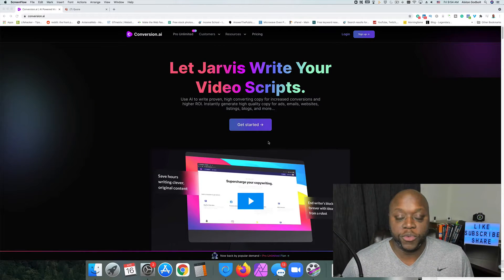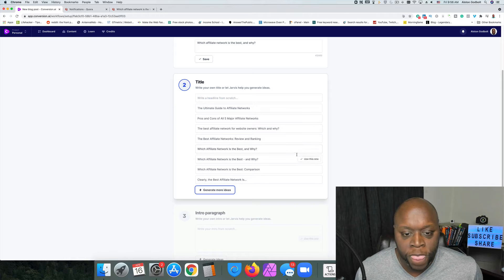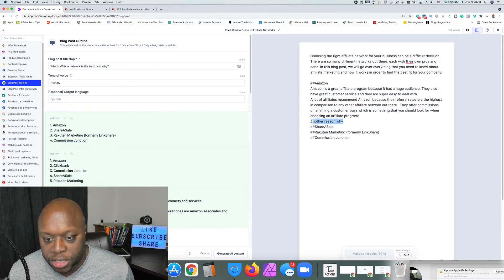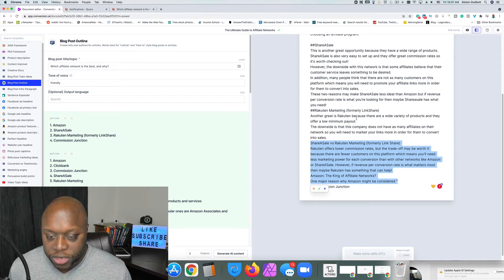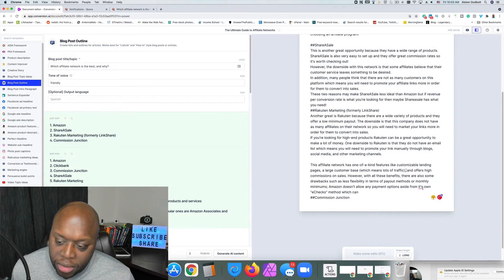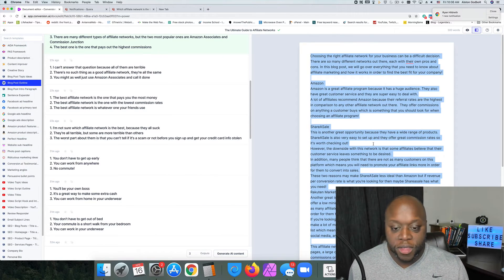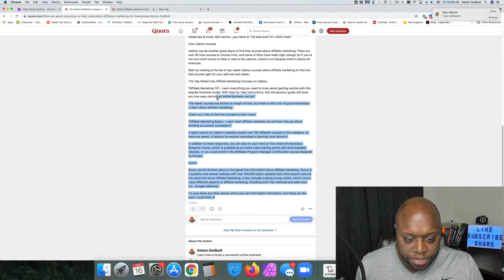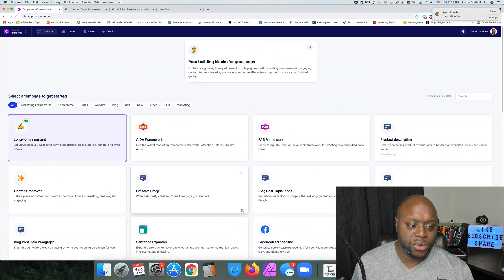How To Use Conversion.Ai 2021 - 3 Ways To Make Make Money No One Is Sharing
How To Use Conversion.Ai 2021 in this video, I share 3 ways you can use conversion.ai blog post to make money online. In this quick conversion.ai demo, I share tips to make content fast. In this brief conversion.ai review 2021, I reveal different tactics to make money with conversion.ai. Watch this entire video to learn a non-affiliate marketing conversion.ai reviews/ Use this conversion.ai software review to start making passive income fast. After watching this video, you'll learn how using conversion.ai to write blog post will help you make money fast.